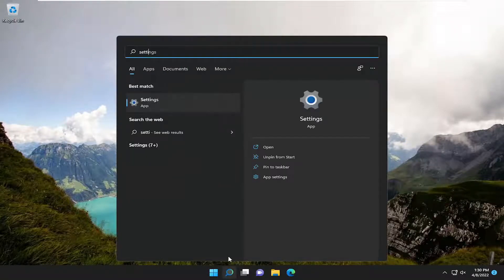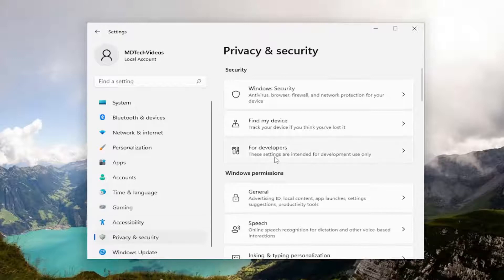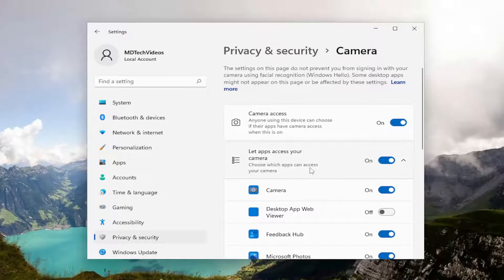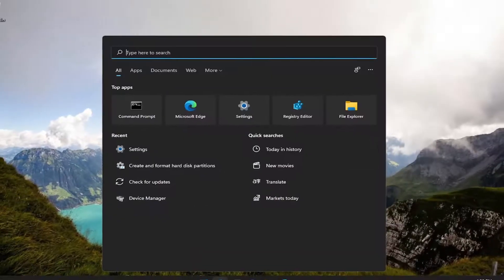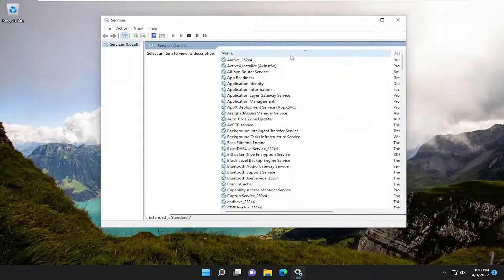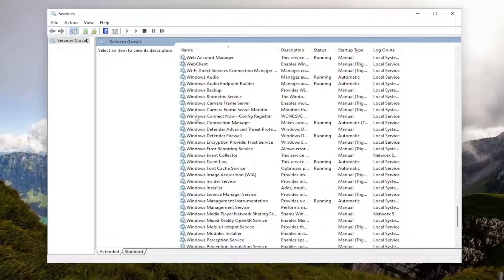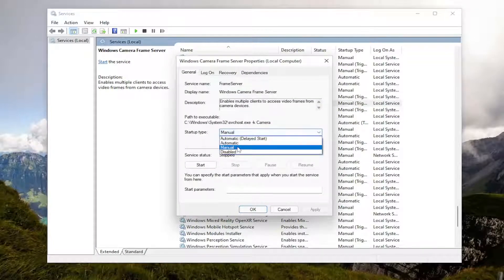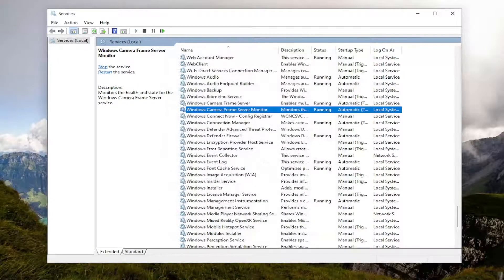Fix Camera Error Code 0xa00f4289 ActiveCameraUnplugged 0xc00d3ea2 on Windows PC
The number of people working from home has increased exponentially in recent months.

Issues addressed in this tutorial:
activecameraunplugged
active camera unplugged ASUS
a00f4289 active camera unplugged
activecameraunplugged black screen